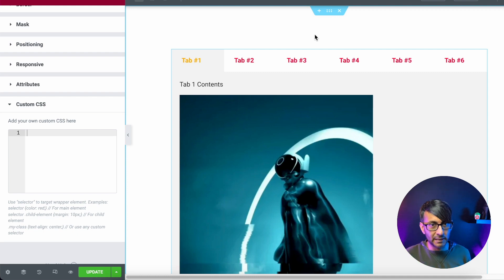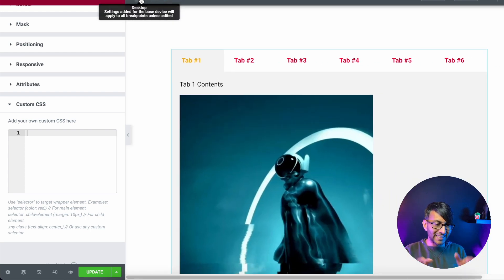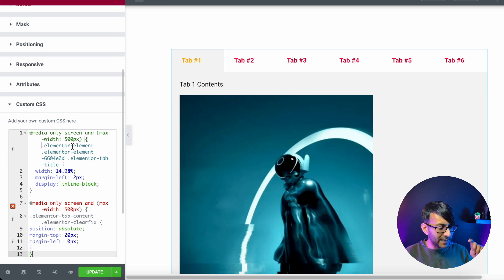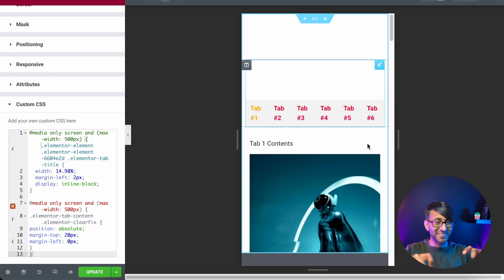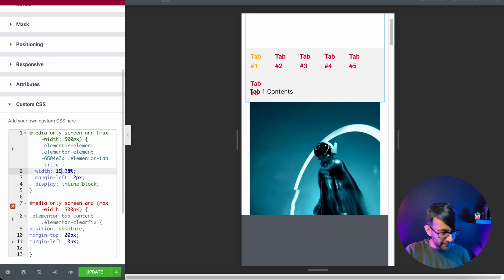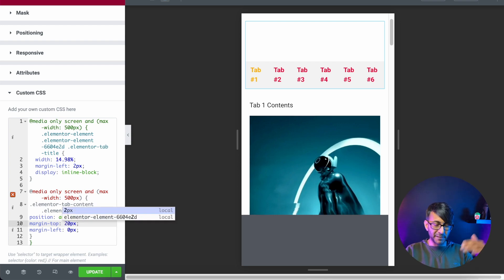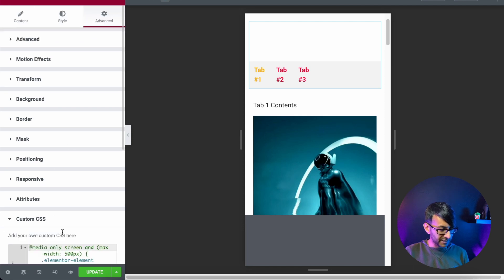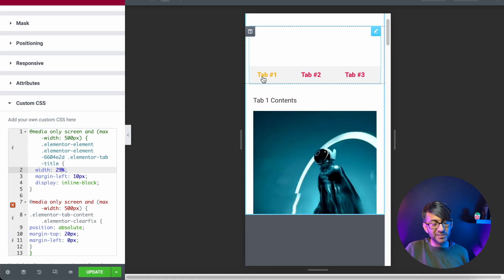Elementor - Keep Tabs on Top in the Mobile View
This is how you keep the Tabs on the top of the content, even when you're in the Mobile View:

Add this to the Tabs' Custom CSS:
NOTE that you will need to Right-Click and Inspect the Tab to get the correct code, so replace 6604e2d with your correct ID code.

@media only screen and (max-width: 500px) {.elementor-element.elementor-element-6604e2d .elementor-tab-title {
  width: 29%;
  margin-left: 10px;
  display: inline-block;

.elementor-tab-content.elementor-clearfix {
position: absolute;
margin-top: 20px;
margin-left: 0px;